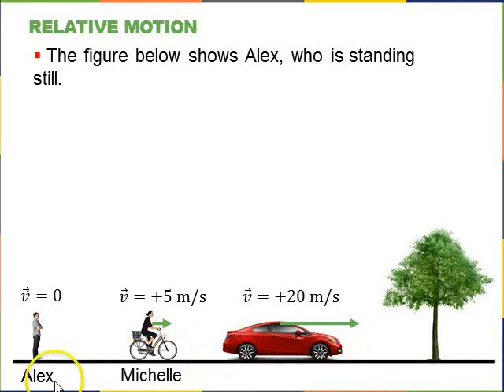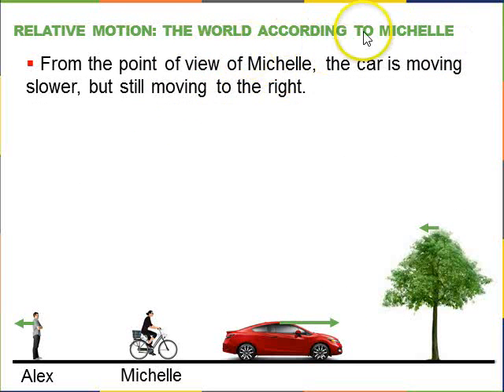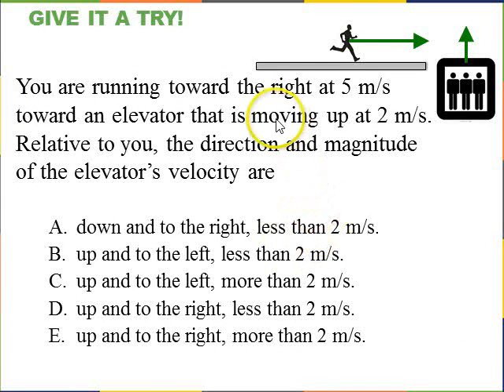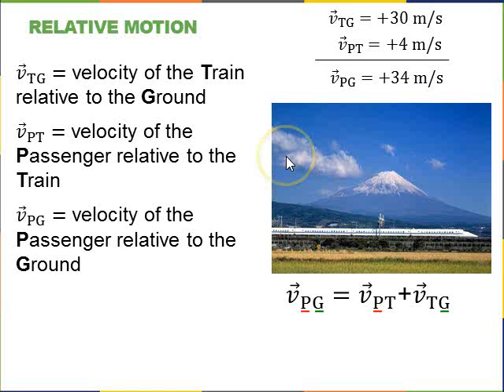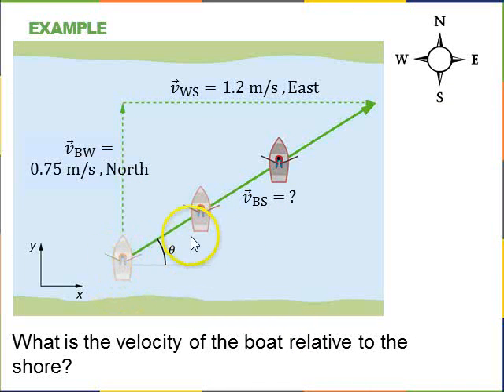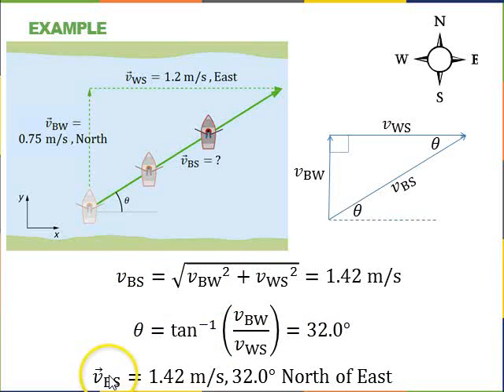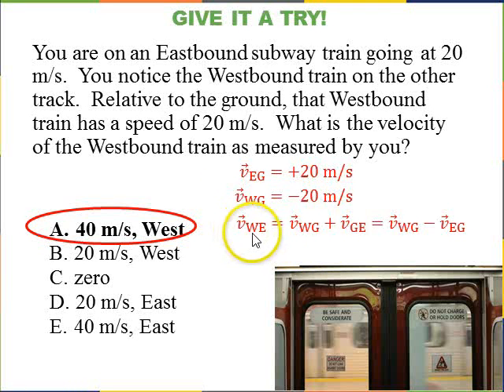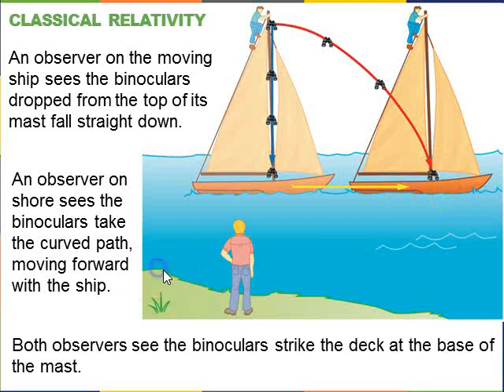Intro to Kinematics Lesson 9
9th Video in a series from "Introduction to Kinematics", based on a free online physics textbook called "College Physics" by Urone and Hinrichs.